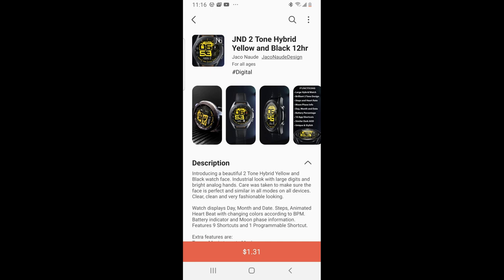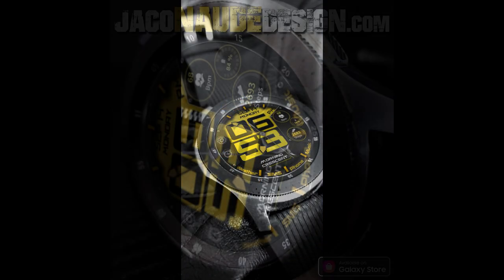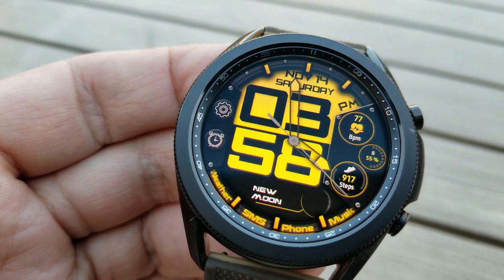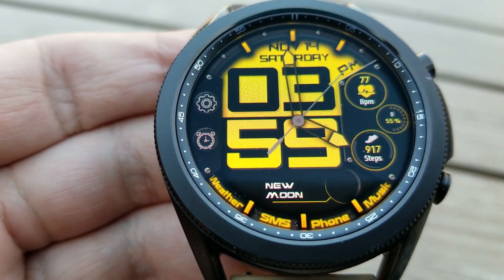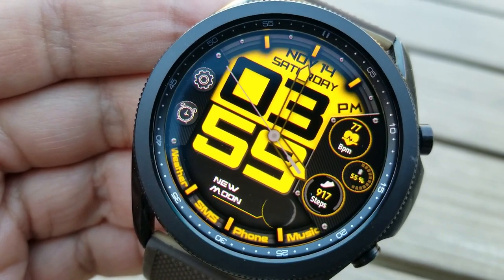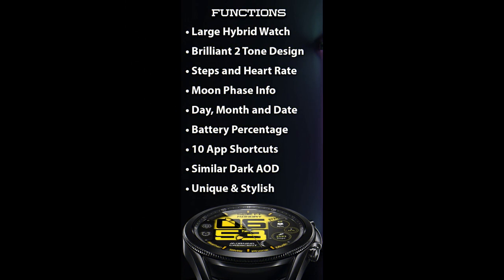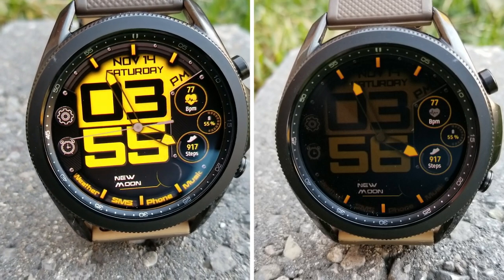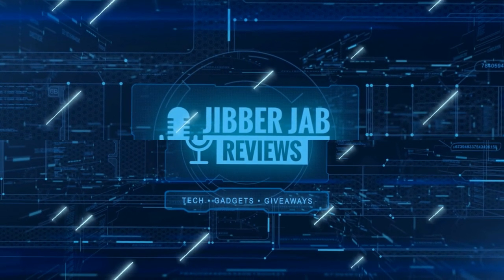Coupon Giveaway! Samsung Galaxy Watch 3 Watch Face by JND - Jibber Jab Reviews!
30 coupons per country will be given away via the developer's code generator tool!  Check out the review and then grab a coupon to download this for FREE!

- Watch Face Link:
JND 2 Tone Hybrid Yellow and Black 12hr

Samsung Watchfaces
Smartwatch